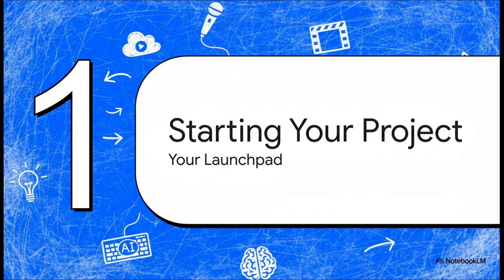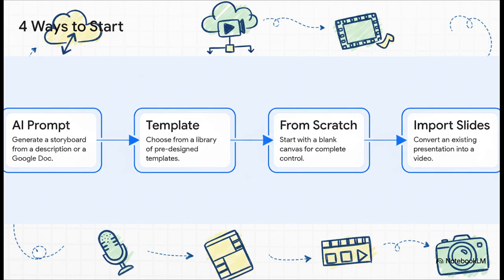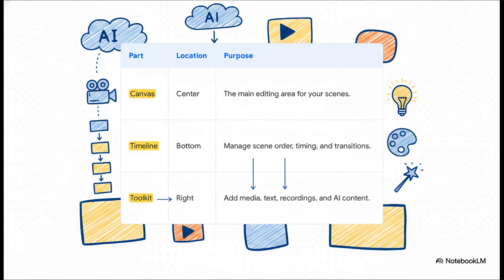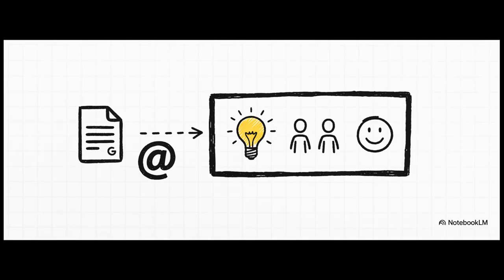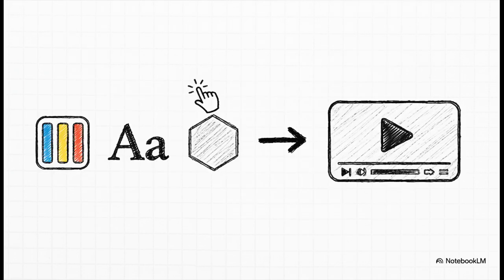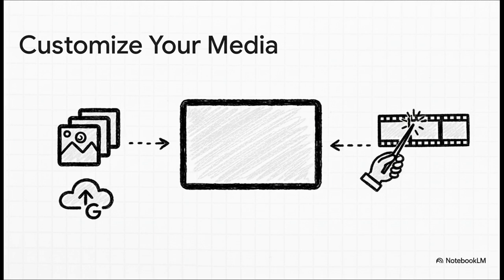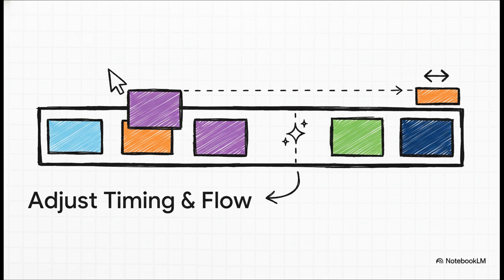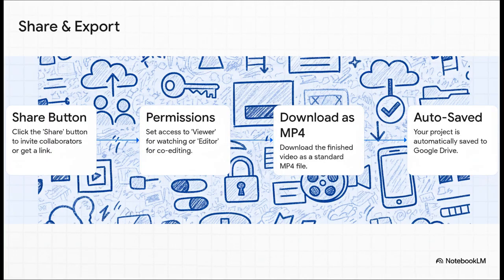Discover Google Vids — the new AI-powered video creation tool in Google Workspace!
🎬 This tutorial walks you through how to access it via Google Drive or vids.new, and explores four powerful ways to start your project: blank canvas, AI-generated storyboard with Gemini, pre-designed templates, or converting slides into video scenes. Learn how to use Veo for custom clips, add AI voiceovers and avatars, and generate stock images.